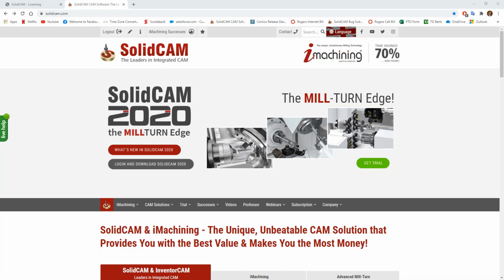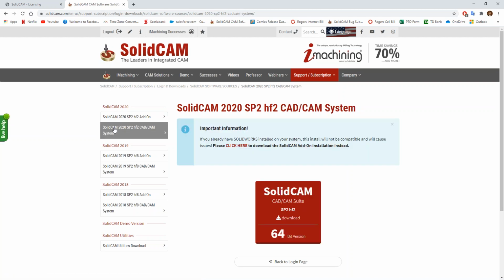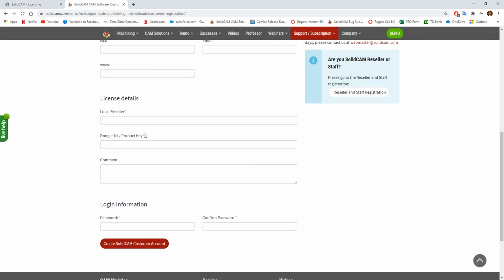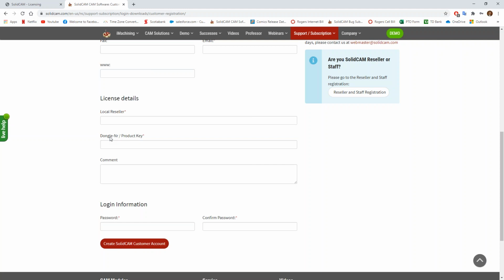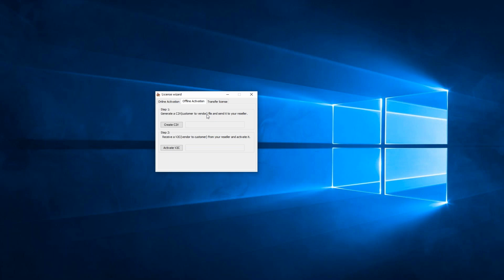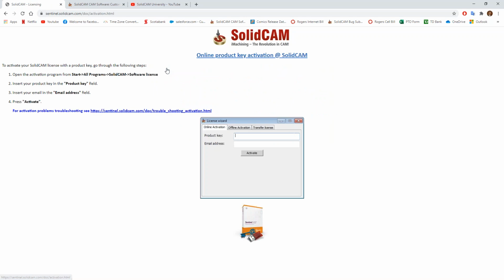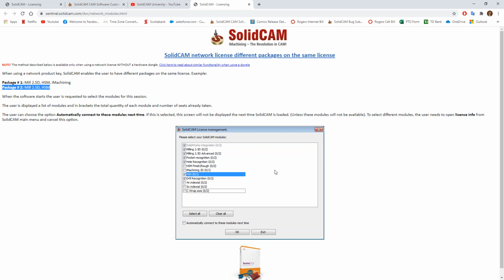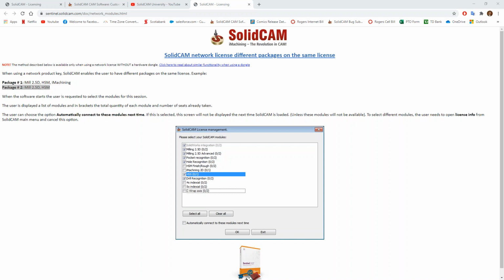SolidCAM LIVE - License Solutions